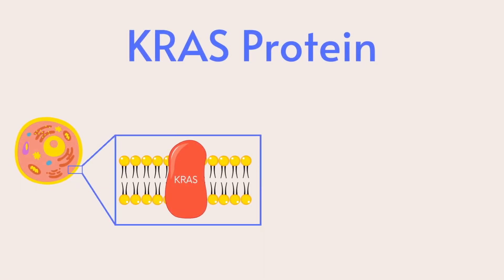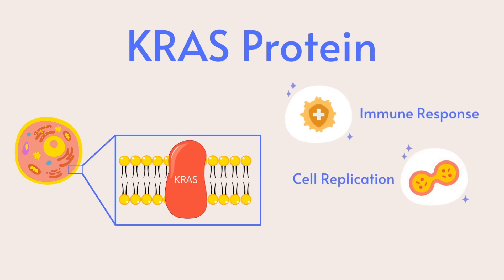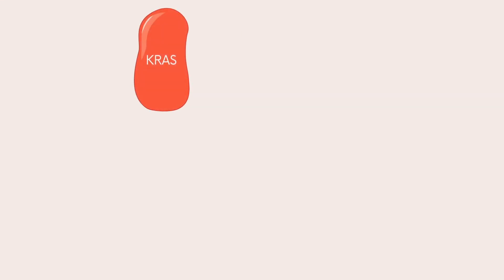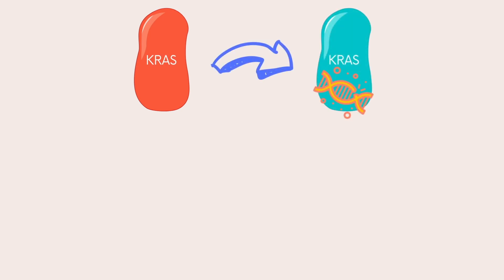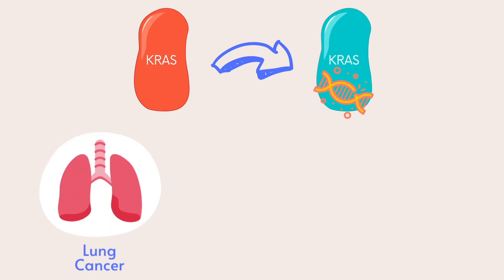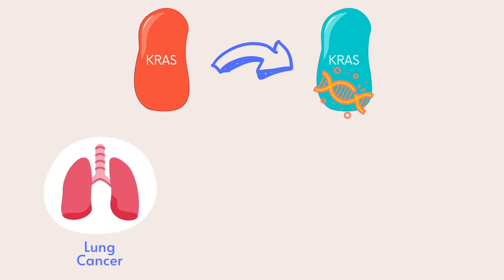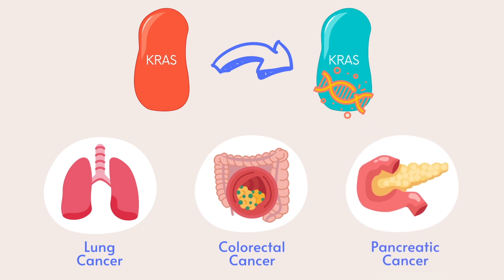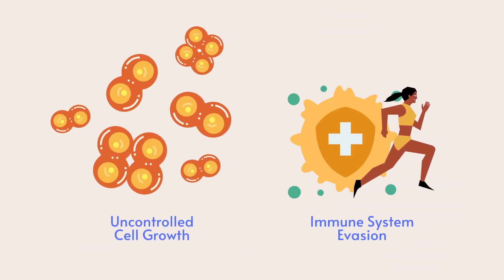VDRHSE Talks: KRAS Protein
Stella Begovich
4th Year Undergraduate

KRAS is a plasma-membrane anchored protein that regulates various cellular processes such as immune response, cell replication, and cell structure. The KRAS gene is one of the most frequently mutated genes that causes cancer. Mutations in the KRAS gene are known to cause some of the most lethal cancers such as lung cancer, colorectal cancer, and pancreatic cancer by causing uncontrolled cell growth or immune system evasion. What our research aims to do is to screen a library of 63 compounds generated using AI that are predicted to bind to KRAS mutants and inhibit their activation. Currently, we are in the process of developing KRAS mutant cell lines and a protein interaction detection method to screen the compounds. This research may potentially uncover one or more novel drug candidates that inhibits multiple different KRAS mutants to treat various types of cancers and provide a deeper understanding of KRAS.

Office of the Vice Dean, Research and Health Science Education
Temerty Faculty of Medicine